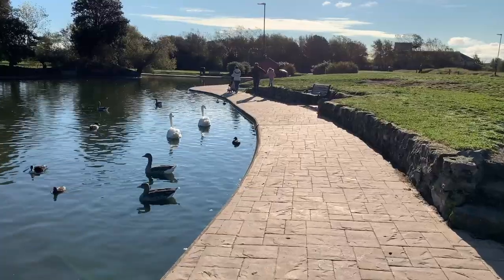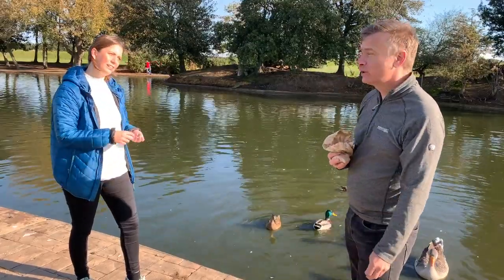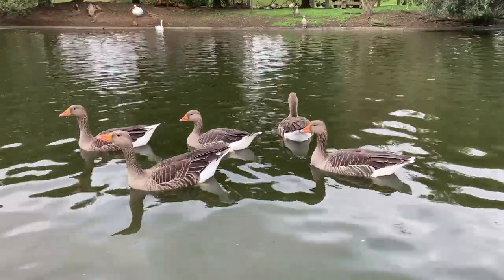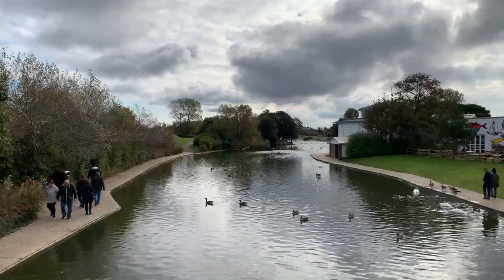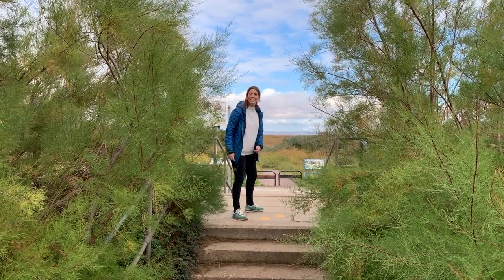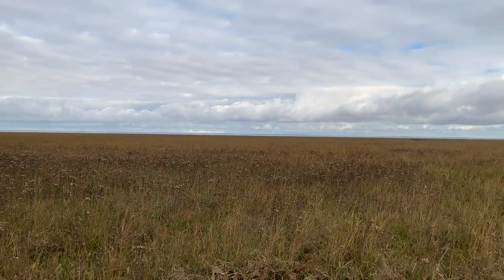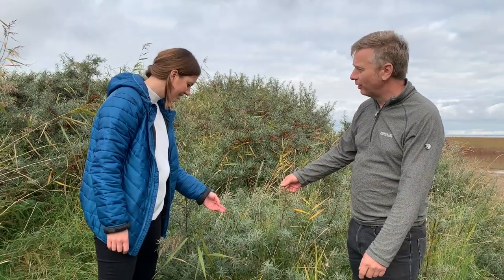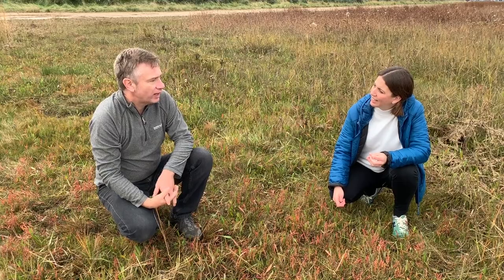Life's a Beach - The Boating Lake, Cleethorpes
Find out about Cleethorpes Boating Lake and the birds and wildlife around that area, as part of Birdhouse's Life's a Beach project. Life's a Beach is part of our Birdhouse Explorers strand, connecting kids to nature while unlocking children's imaginations and inspiring creativity.